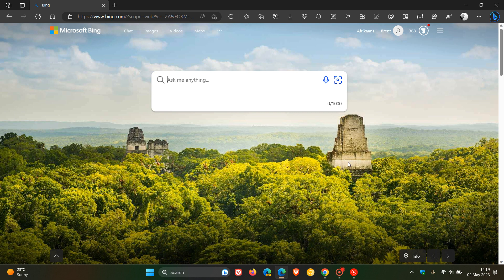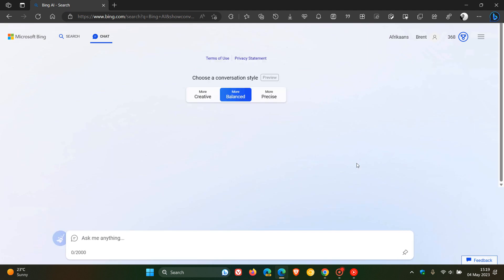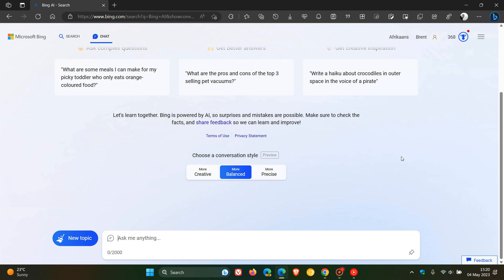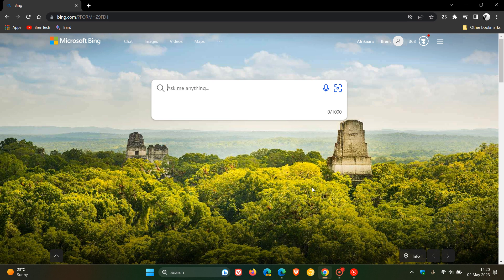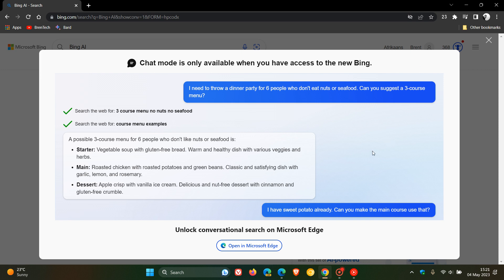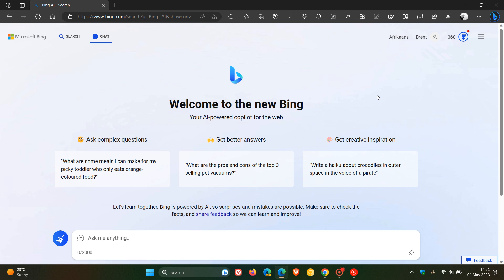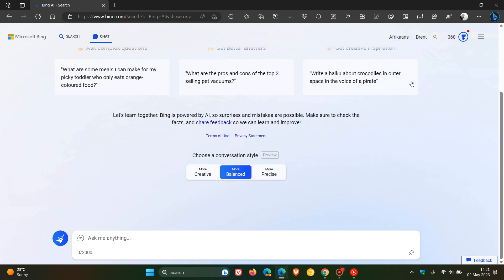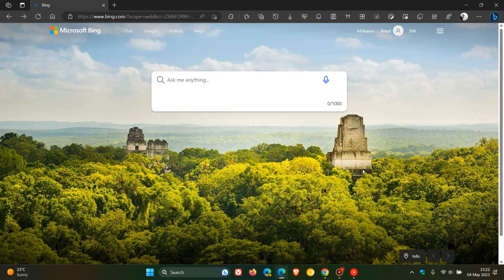Microsoft’s new Bing Chat is now available for everyone, with the waitlist over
Microsoft has announced that its ChatGPT AI-powered Bing Chat is available for anyone to try with a Microsoft account, where previously you were required to join a waiting list.